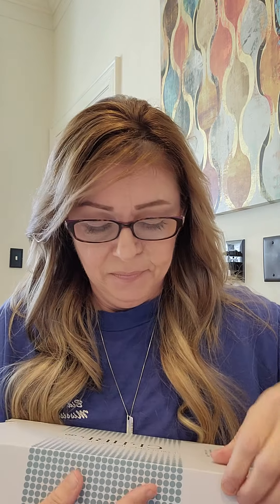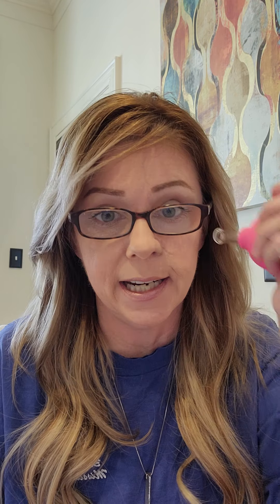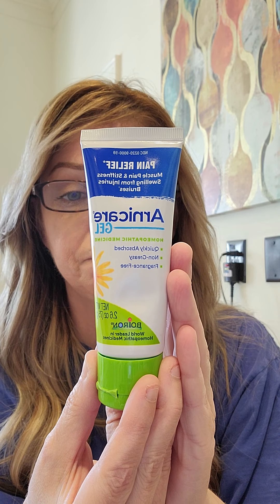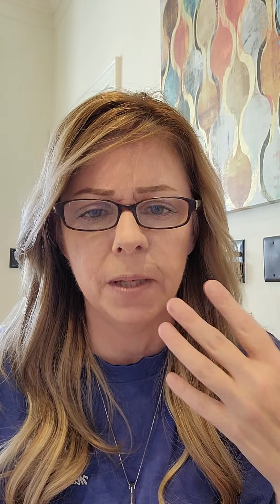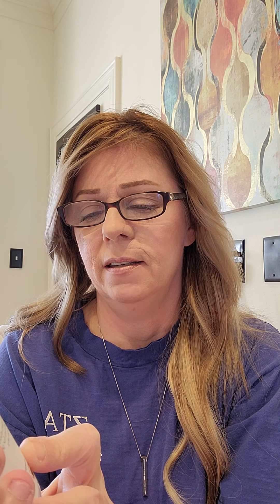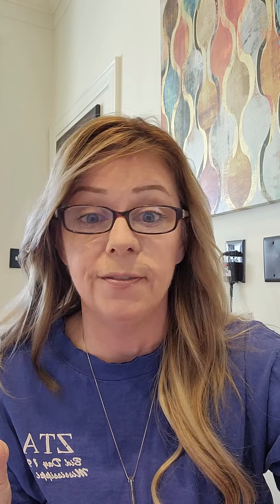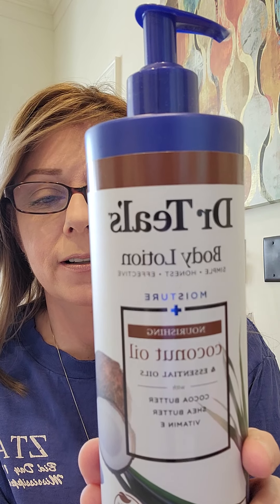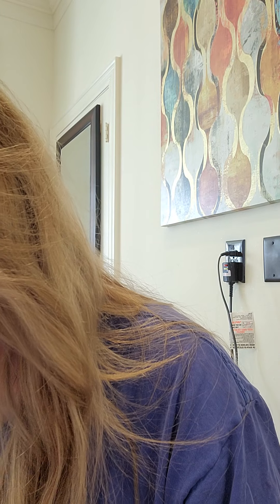It's been a minute.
Update and product reviews for scars and inflammation.